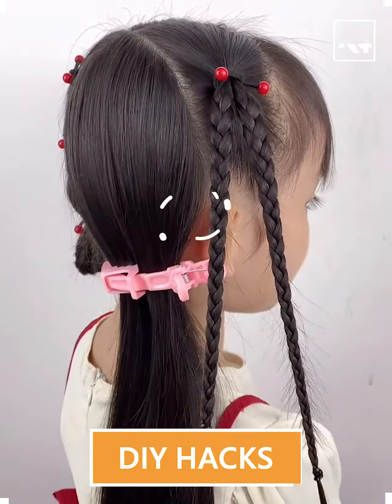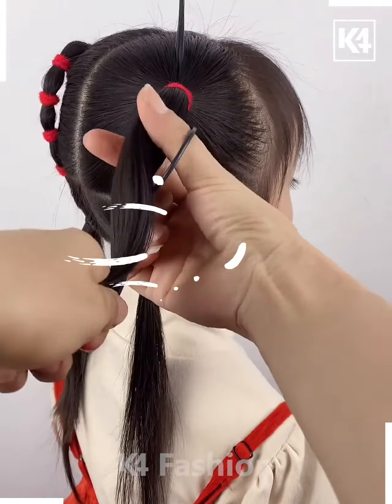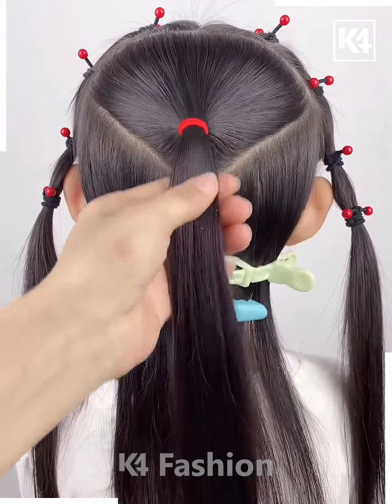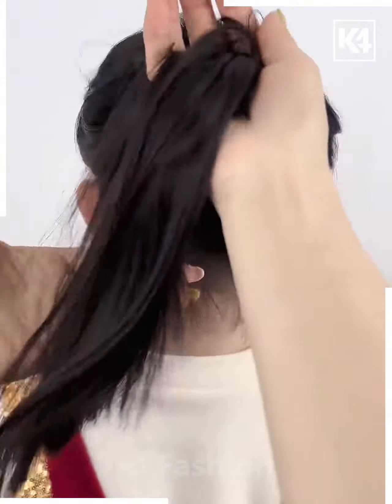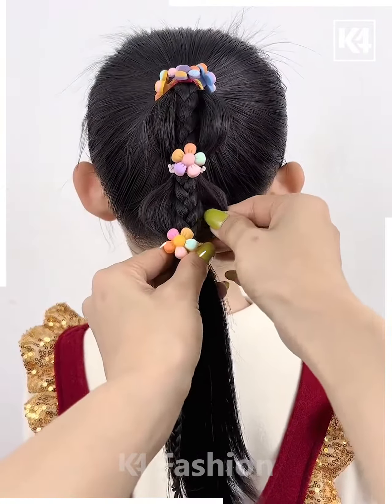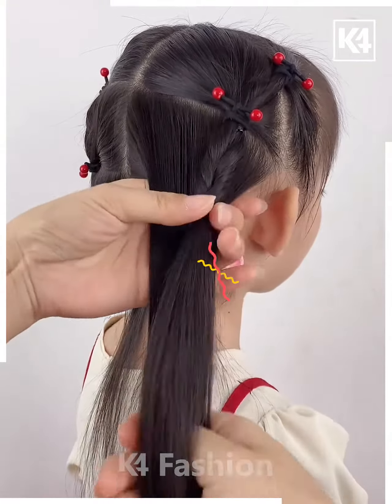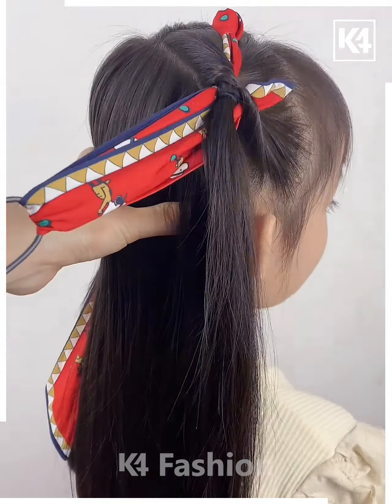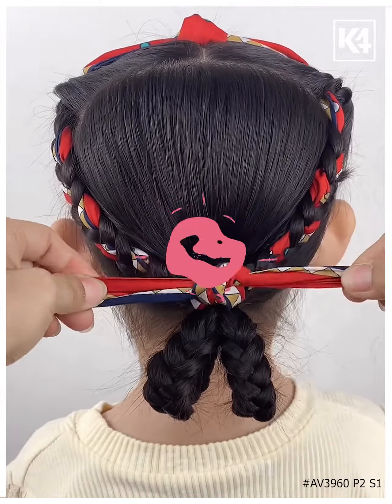Beautiful and Creative Kids' Hairstyles Tutorial | Summer Hairstyles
Get ready to be wowed by these beautiful and creative kids' hairstyle tutorials! In this video, we will show you step-by-step how to create playful and adorable hairstyles for your little ones. From braids to buns, this tutorial is full of fun and stylish ideas to keep your kid's hair looking fresh and fabulous. Whether it's for a special occasion or just to add some extra flair to their everyday look, these hairstyles will surely impress. Watch until the end for some bonus tips on how to make hairstyling a breeze. Get ready to get inspired and unleash your inner hairstyling guru!
0:01 - Hairstyle for the back
0:06 - Hairstyle for the sides
0:21 - Hairstyle for the front
0:37 - Ponytail hairstyle
0:56 - Hairstyle for the sides
1:14 - Hairstyle with a ribbon

In this beautiful and creative kids' hairstyles tutorial, we will show you how to create a variety of elegant hairstyles for different occasions.

Starting at 0:01, we will begin with a hairstyle for the back of the hair. By joining and folding the hair, you can easily create a lovely and neat look using our hair styling tools.

Next, at 0:06, we will move on to a hairstyle for the sides of the hair. By tying the hair and using the styling tool to rotate it, you can achieve a unique and fashionable hairstyle.

At 0:21, we will demonstrate a hairstyle for the front of the hair. By tying and rotating the hair from the back, you can create a beautiful heart shape and fold it for an elegant touch.

For those who prefer a ponytail, at 0:37, we will guide you through a quick and stylish ponytail hairstyle. By dividing the hair into two parts and making braids, you can achieve a chic and playful look.

At 0:56, we will showcase a hairstyle for the sides of the hair. By rotating and tying the hair, you can create a trendy and sophisticated hairstyle.

If you're looking for a hairstyle with a touch of charm, at 1:14, we will show you how to incorporate a ribbon into the hairstyle. By tying the ribbon and fixing it on top, you can add a delightful and stylish element to the hair.

Finally, at 1:31, we conclude this tutorial. We hope you enjoyed learning these beautiful and creative hairstyles for kids that are perfect for any occasion.